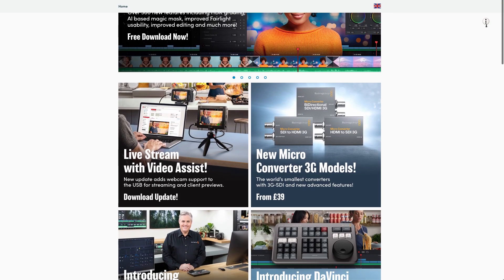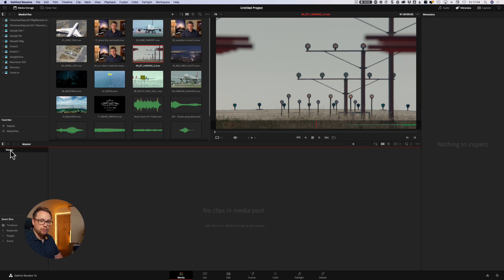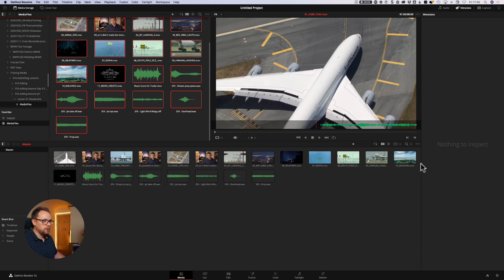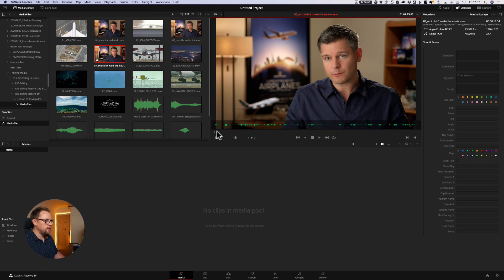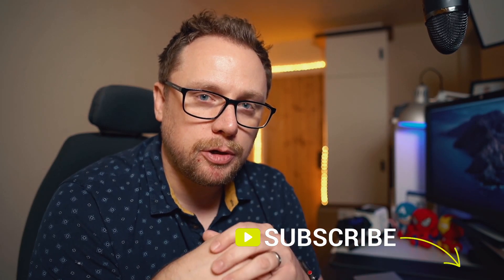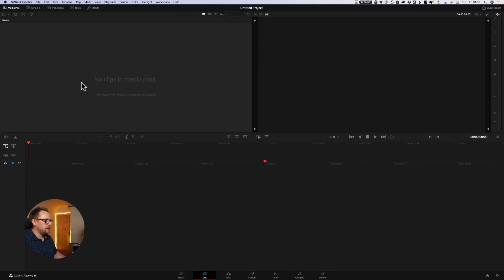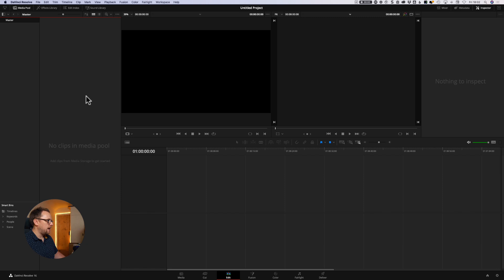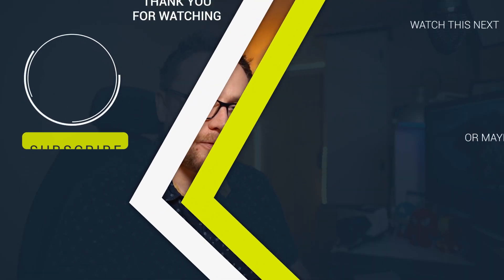How to import video clips into DaVinci Resolve 16 | a Beginners Guide to Video Editing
In this video, we'll walk you through how to import video clips into Davinci Resolve 16.  Now it may seem like a really simple thing to do but there are actually a few different ways that you can import video clips into DaVinci Resolve 16.  Making sure that you import video clips correctly is essential to ensure that you are set up for your editing session and will dramatically increase the speed at which you can edit your video.  Are you a dragger and dropper or a right-clicker?  Do you use the Media Storage Window or do you prefer to organise the video clips in your browser and import all the folders in one go?  Let us know!

If you are a beginner video editor or looking to get to grips with DaVinci Resolve 16 then do take a look at our website for more options on training courses and 1:1 coaching.  All designed to dramatically cut the learning curve and get you editing your videos faster and with a much higher production level!

FREE DOWNLOADS and GUIDES: 👇🏻

EQUIPMENT AND GEAR 🎥

If you want to know more about the gear we used in this video then the link below will give you all that information:

Wireless Lav Mic
Desk USB Mic
Cheap but amazing LED Lights
Cool, small, colourful LED Light